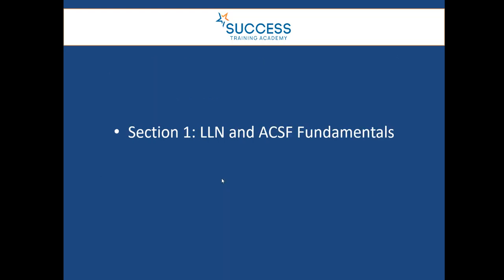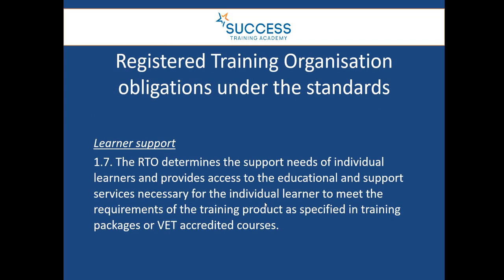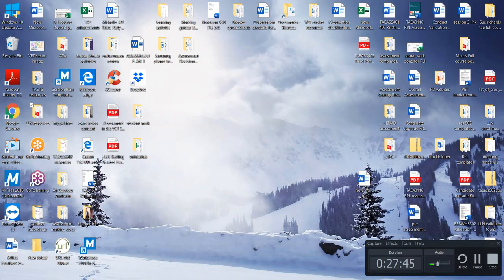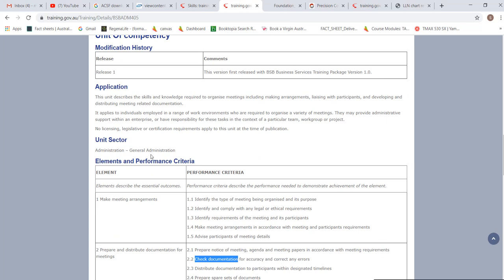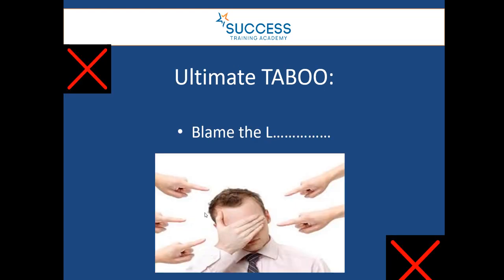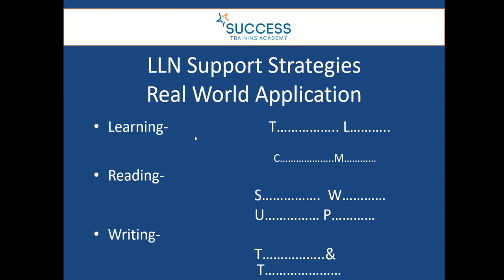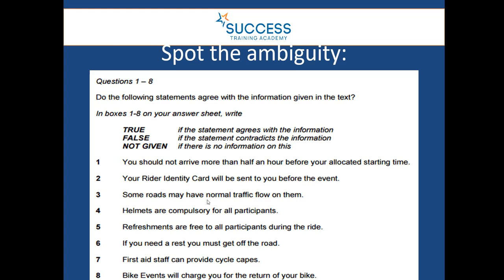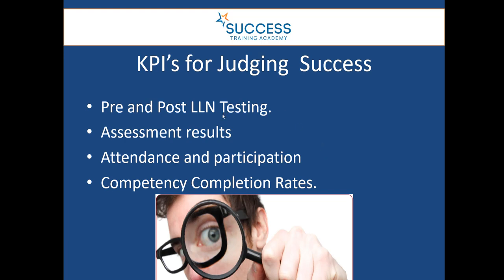STA LLN Learning Module Webinar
Watch this for skills and knowledge to understand the LLN module as part of your TAE40116 with Success Training Academy.